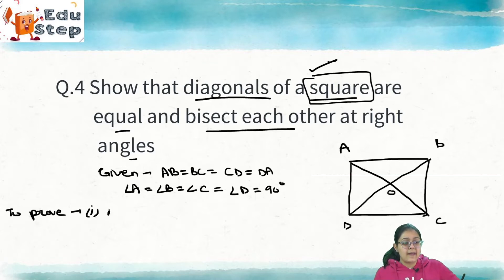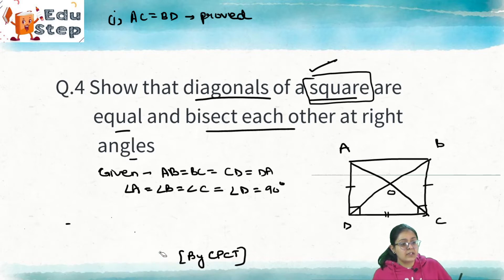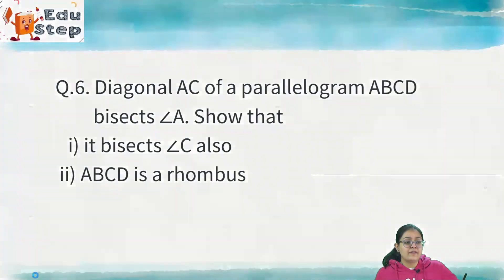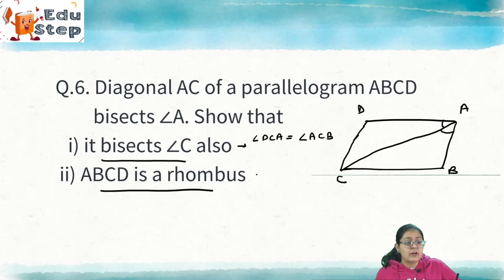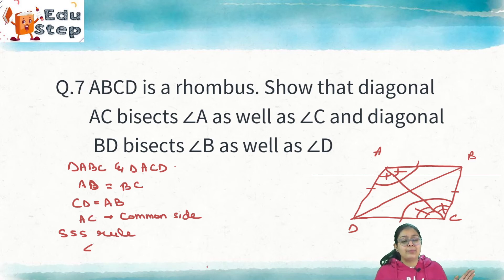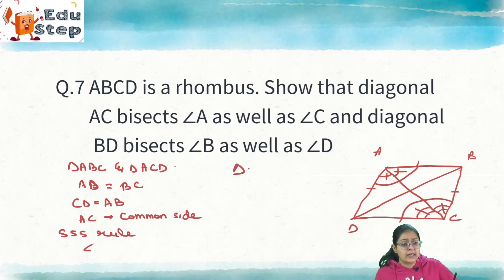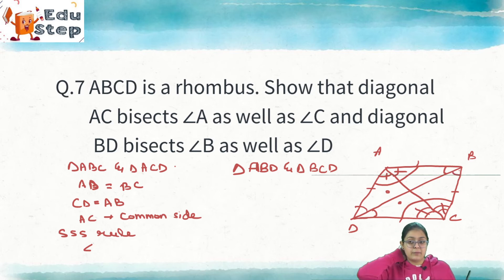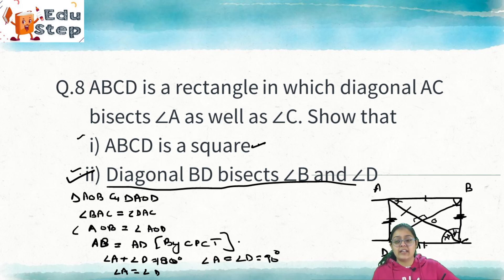Class 9 NCERT Maths Chapter 8 | Quadrilaterals - Exercise 8.1 Part 2 | Class 9 NCERT Math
A quadrilateral is a closed shape and a type of polygon that has four sides, four vertices, and four angles. It is formed by joining four non-collinear points. The sum of interior angles of quadrilaterals is always equal to 360 degrees.
Let's solve some exercises from Quadrilaterals with Kashish Kaushal.

EduStep is your one-stop destination on YouTube for the best educational videos of Math and Science for class 9 and 10. We also provide the students important videos pertaining to JEE, NEET. Here we intentionally cater to provide helpful study content that includes videos of preparations for boards and foundation for competitive exams like KVPY, NTSE.
Get ready to explore the best quality academic content for free. Our motive is to deliver excellent career education and knowledge to the students searching for a perfect blend of easy and effective learning processes and patterns.

Join the Telegram group now!